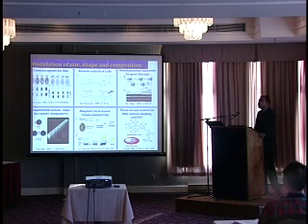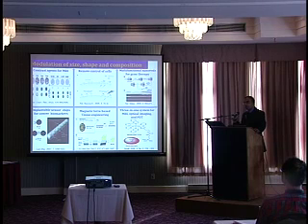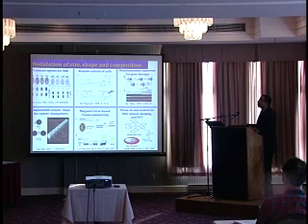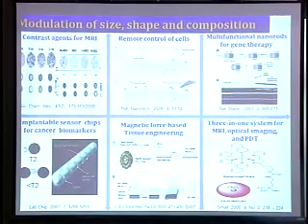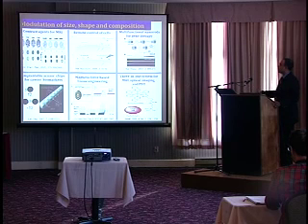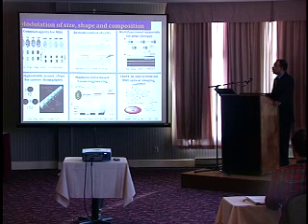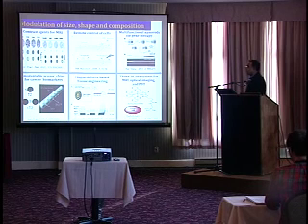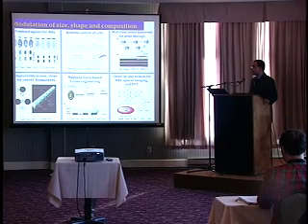Kumar 1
2008 Conference - Session 4